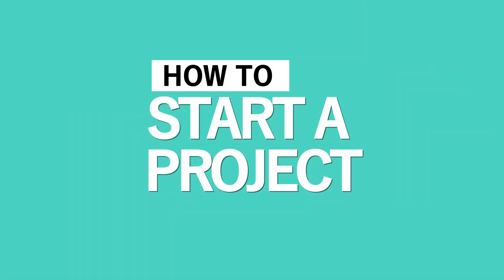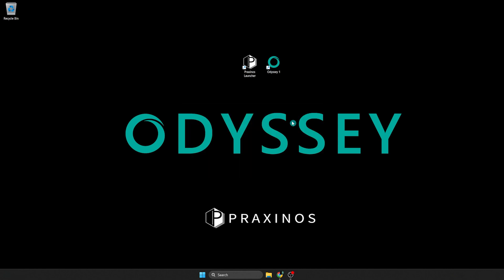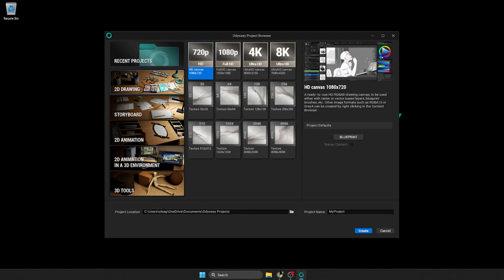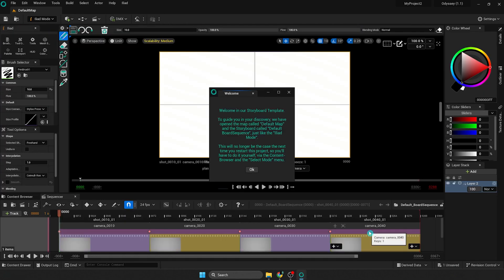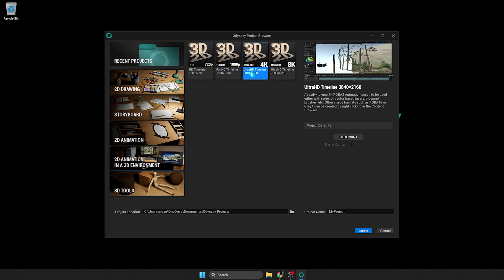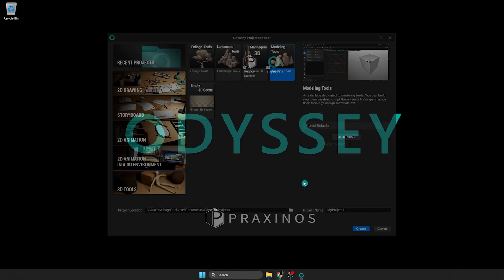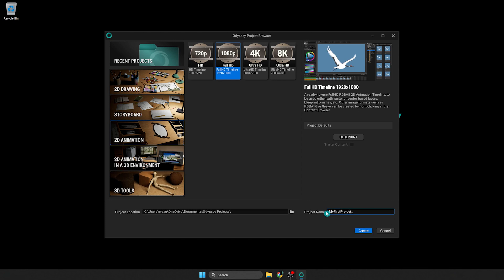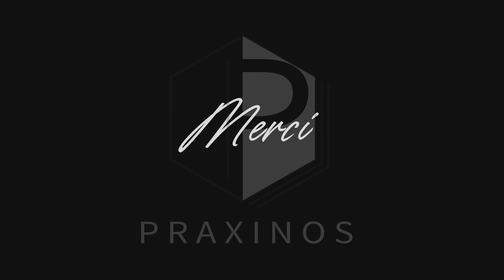Odyssey | Start & Create a project | Tutorial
Time stamp:
00:00 It starts
00:20 Launch Odyssey
00:47 Choose a Template
02:40 Name & Directory